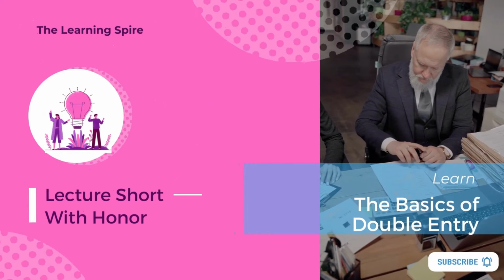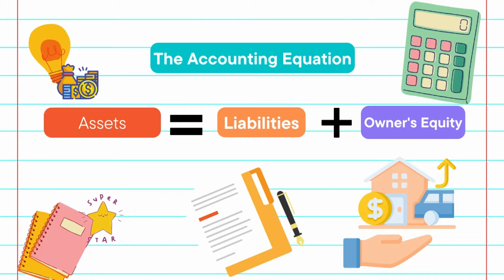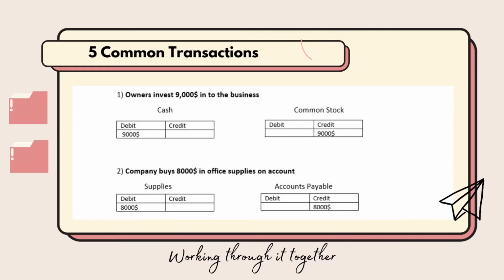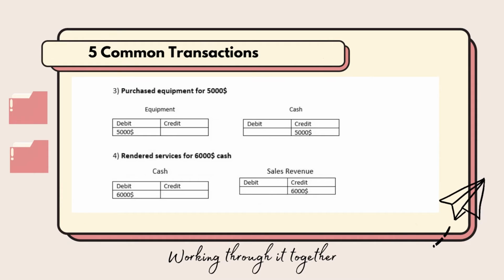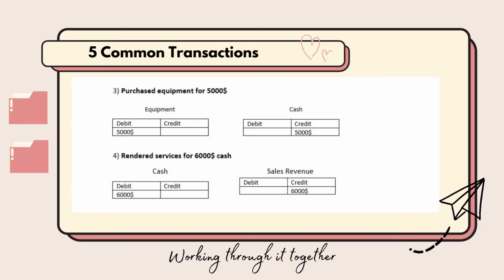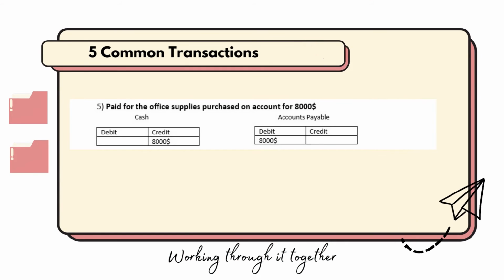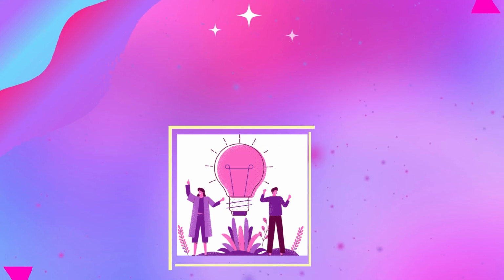The Double Entry Rules of Accounting - Lecture Short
Gain a deeper understanding about the double entry rules of accounting, and how they affect journal entries. The Learning Spire uses a mixture of short concise lectures and binaural frequencies to enhance concept absorbtion.